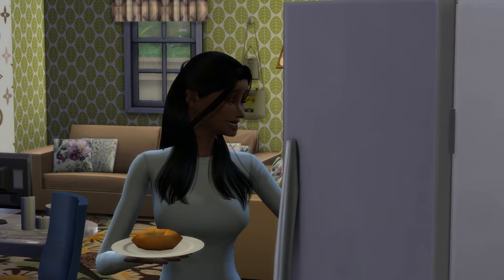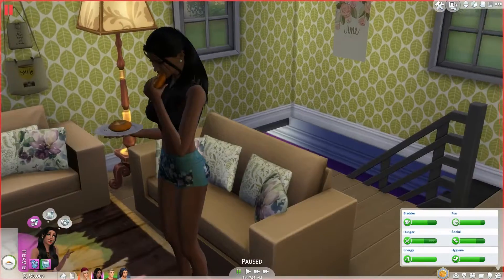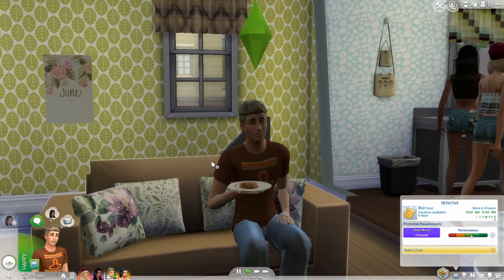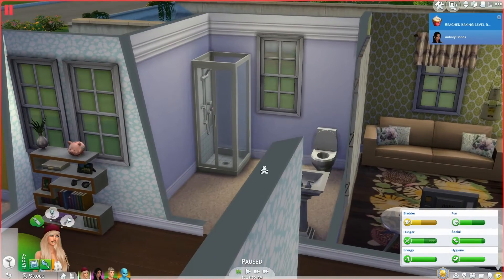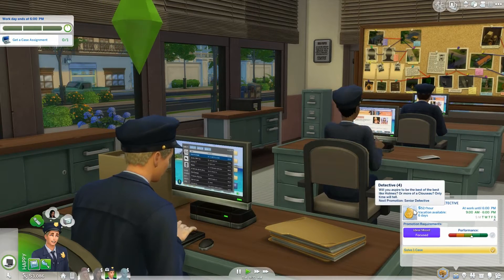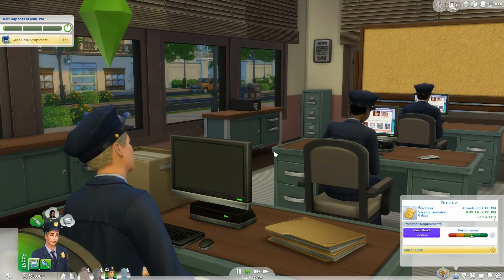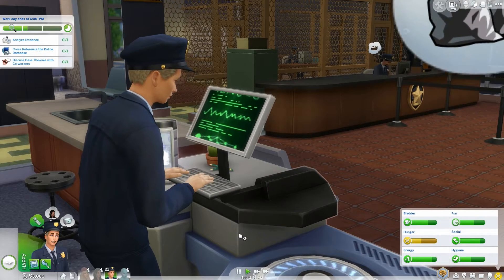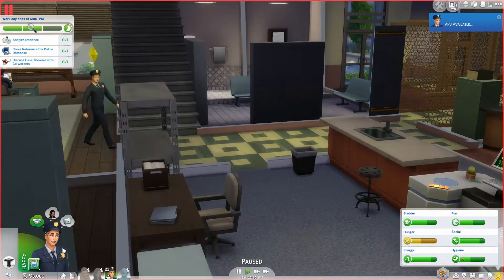Makeovers - Lets Play: The Sims 4 Get to Work: Part 15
*~~READ ME~~*

- In this part we look at the house and sim's makeover & we go to work with Johnny!

Sims 4 Gallery Username: Frideon

→The Other Links are Below

My twitter→ be sure to follow me for a lot of updates

Artist: Tobu
Links:
Tobu